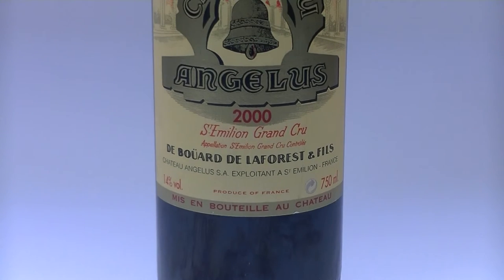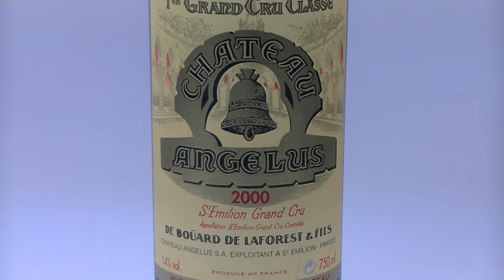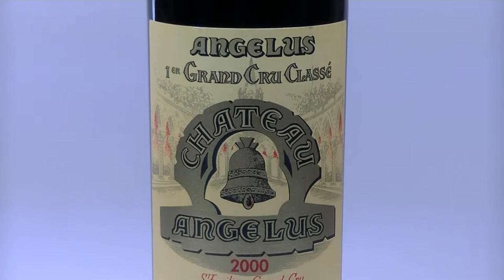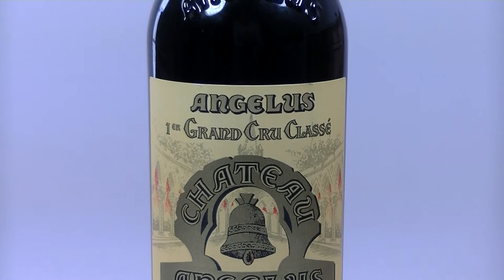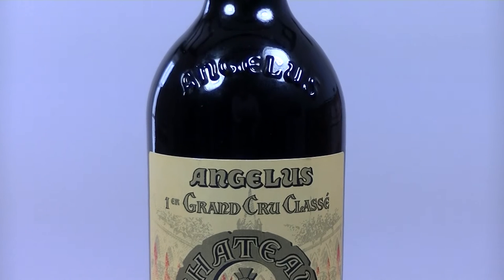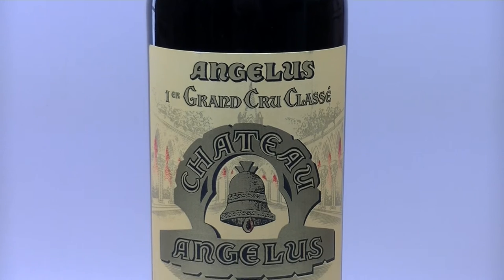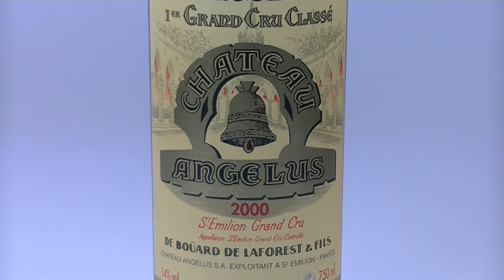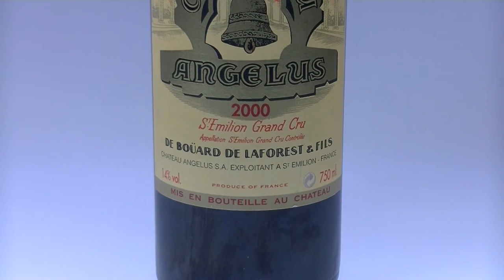Angelus 2000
Description of the Château Angelus 2000 vintage.